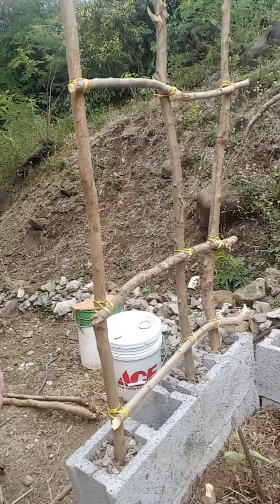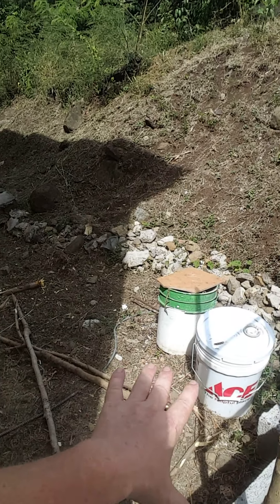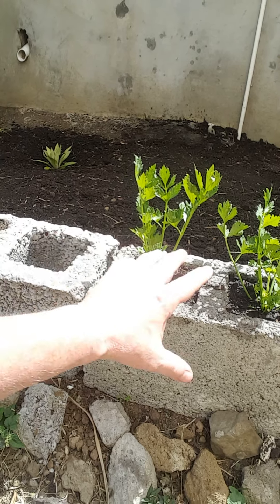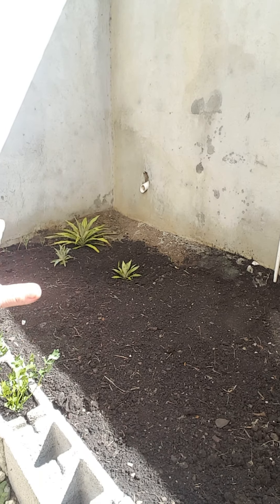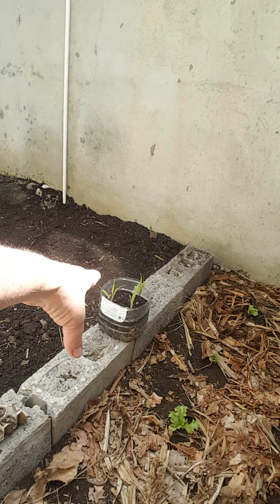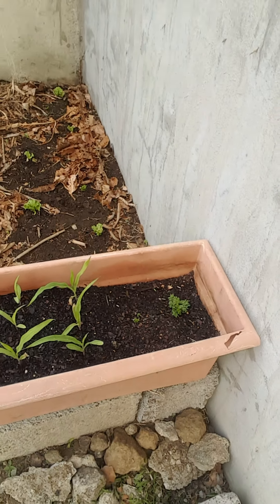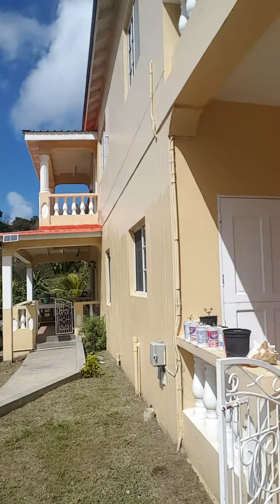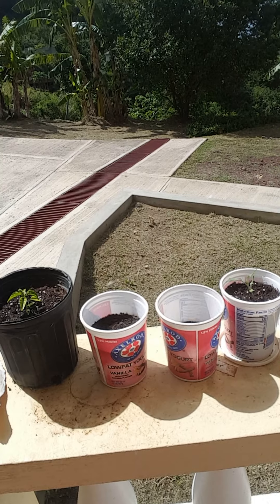Our Garden In Grenada. May 4 2020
The lay out and plants we are growing in our initial kitchen garden.